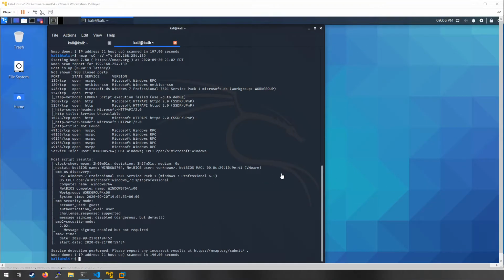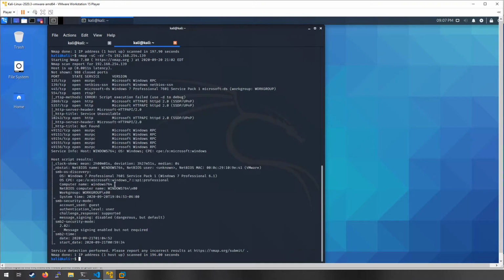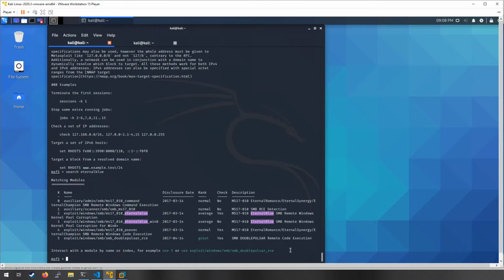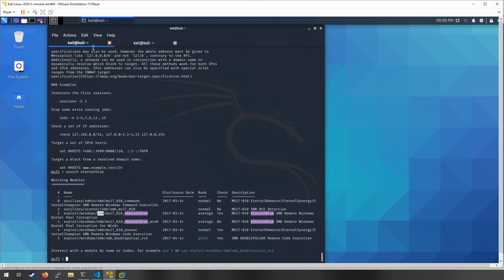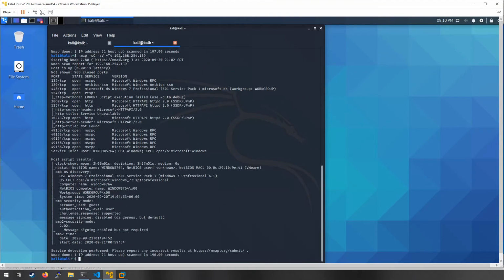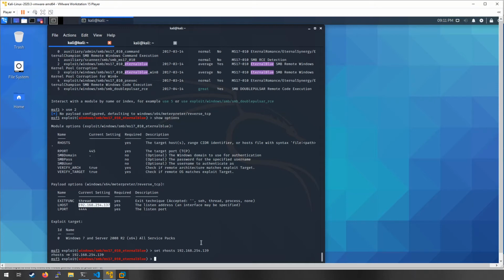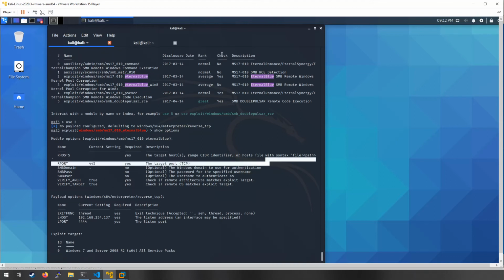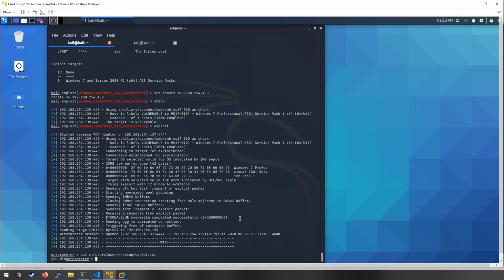Introduction to Metasploit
A 5 minute introduction to Metasploit Framework